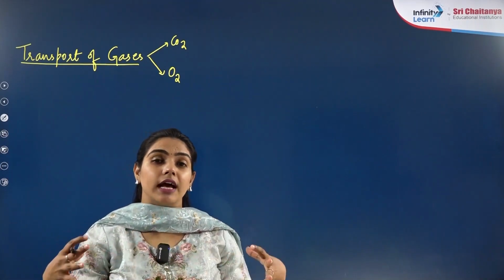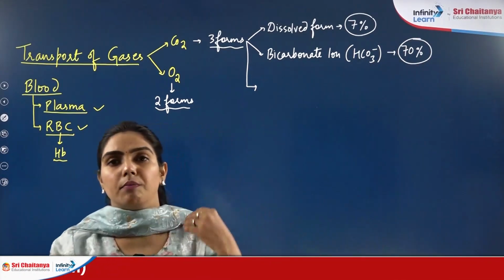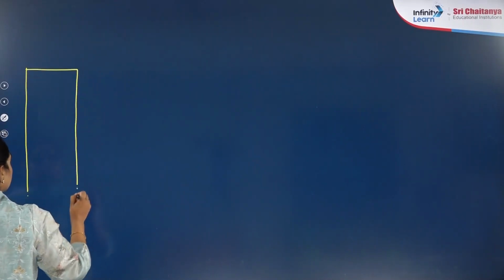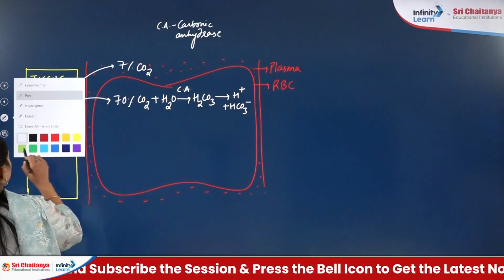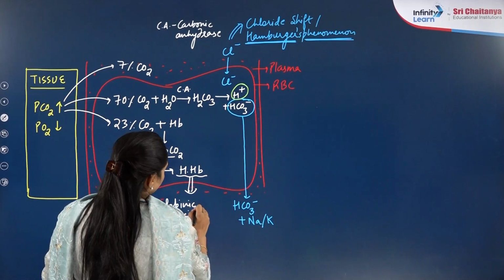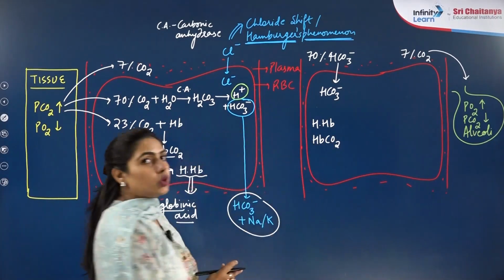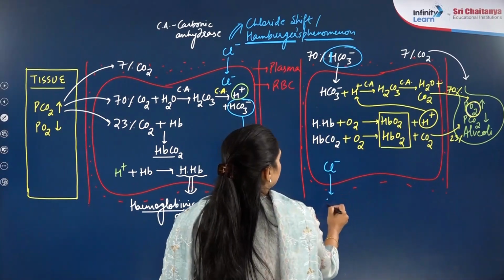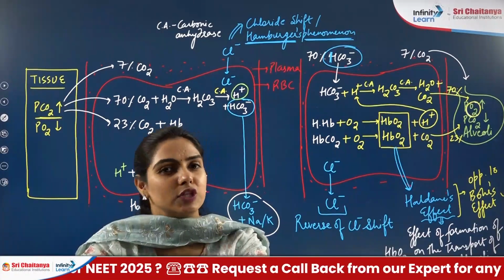Transport of Gases CO2 - NEET Zoology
📅🆓NEET Rank & College Predictor 2024 What is the Transport of Gases and how does it happen in humans? Oxygen is delivered within the bloodstream both physically dissolved and chemically bonded with hemoglobin. Carbonic acid gas is carried within the blood as a physical dissolved gas, as carbamino molecules chemically attached to blood proteins, and as bicarbonate.

Let us understand the process of transport of gases here. Ventilation is the initiative within the respiratory process. The method of transferring air into and out of the lungs is thought of as aspiration. The lungs are the organs answerable for gas exchange between blood and air. The transportation of gas through the conducting airways by convection or bulk flow, and subsequently by molecular diffusion into the alveoli and pulmonary capillaries, is understood as ventilation or gas transport. This enables gas exchange (oxygen intake and greenhouse gas elimination) that’s tailored to the patient’s minute-by-minute metabolic requirements. The difference in pressure between the origin and destination of the gases is the drive for gas flow; for diffusion, the difference in concentrations between gases in adjacent regions is that of the drive. The gas diffuses down an amount gradient and flows down a pressure gradient. Bulk flow is the commonest mode of gas transport by convection, whereas pedesis is the commonest mode of gas transport via diffusion.

Related Searches for Transport of Gases CO2

👉exchange of gases in lungs
👉transport of gases
👉transportation of gases
👉transport of oxygen in blood
👉oxygen transport in blood
👉co2 transport in blood
👉co2 transportation in blood
👉transport of co2 in blood
👉transport of gases in respiration
👉transportation of gases in respiration
👉co2 transportation
👉co2 transport